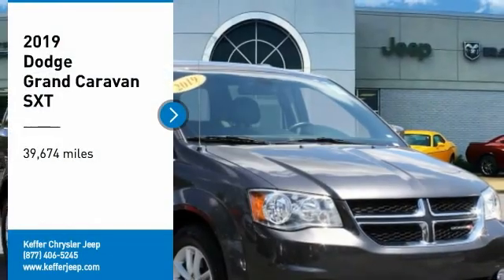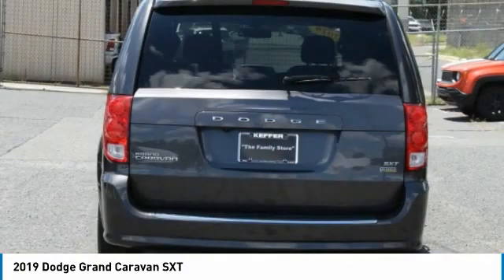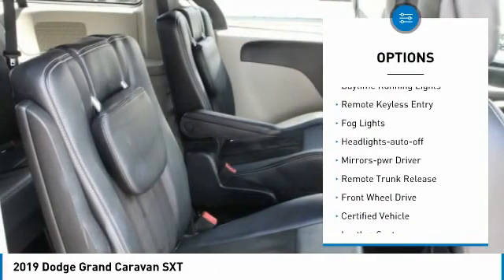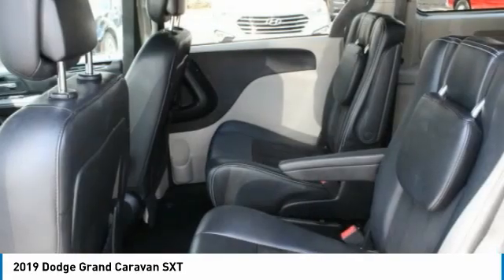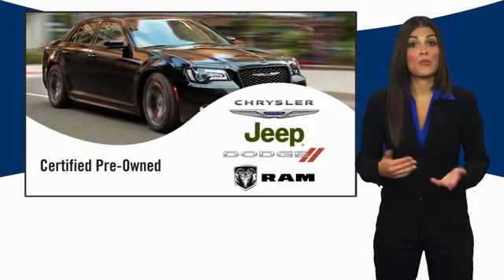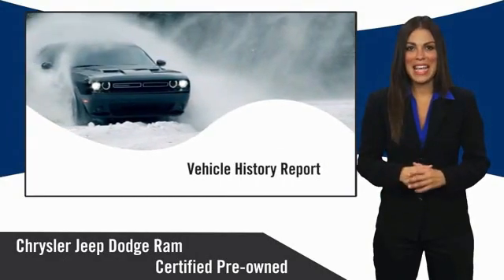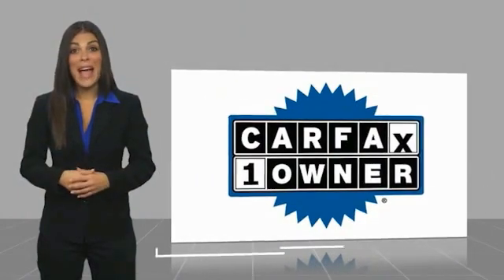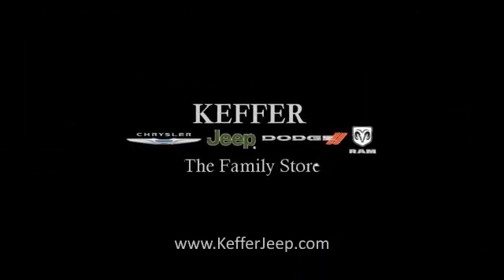2019 Dodge Grand Caravan Charlotte NC 13094H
2019 Dodge Grand Caravan SXT

Priced below KBB Fair Purchase Price! Certified. CARFAX One-Owner. ** REDUCED **, ** NEW PRICE! **, ** NEW ARRIVAL PHOTOS COMING SOON! **, 3rd Row / THIRD ROW / 7 + Seat Option, Back Up Camera, Bluetooth / Hands Free, Must See!. Granite Pearlcoat 2019 Dodge Grand Caravan SXT FWD 6-Speed Automatic 3.6L 6-Cylinder SMPI DOHCbrbrbrFCA US Certified Pre-Owned Details:brbr  * Roadside Assistancebr  * Limited Warranty: 3 Month/3,000 Mile (whichever comes first) after new car warranty expires or from certified purchase datebr  * Powertrain Limited Warranty: 84 Month/100,000 Mile (whichever comes first) from original in-service datebr  * Transferable Warrantybr  * Warranty Deductible: $100br  * Includes First Day Rental, Car Rental Allowance, and Trip Interruption Benefitsbr  * Vehicle Historybr  * 125 Point InspectionbrbrAwards:br  * 2019 KBB.com Brand Image Awards